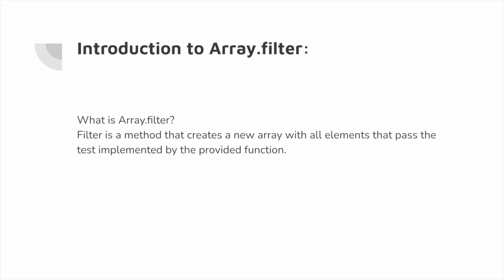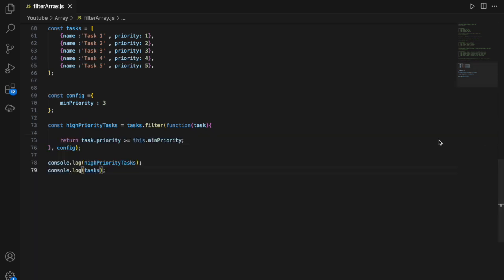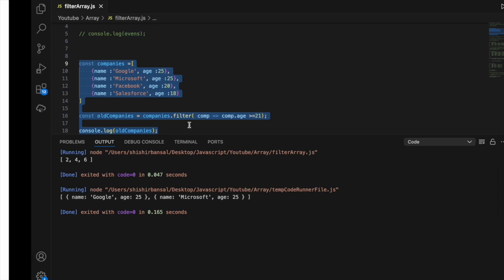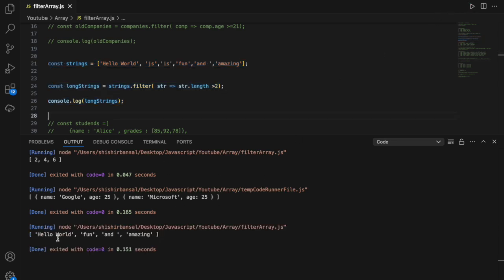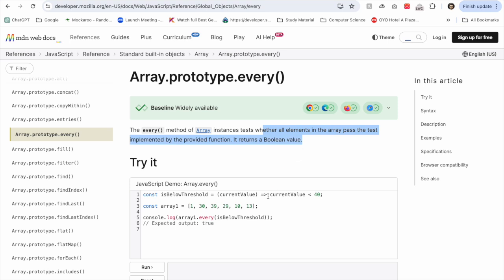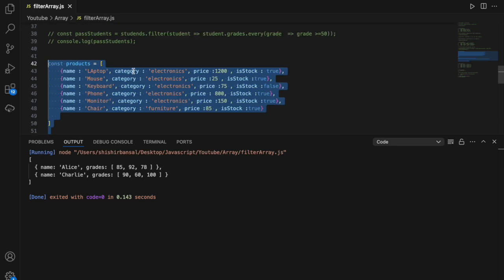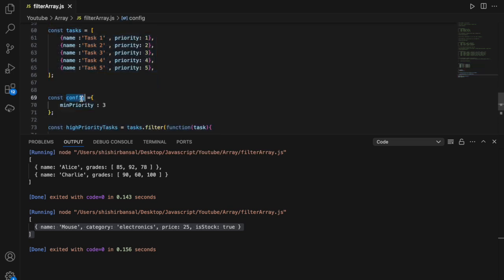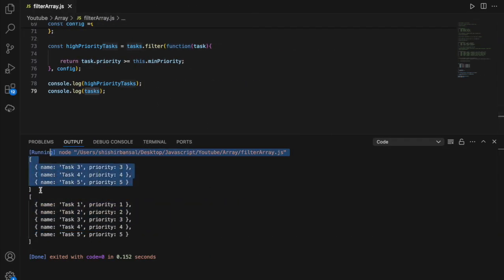Mastering the Array.filter Function in JavaScript: Comprehensive Guide for Developers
Welcome to our in-depth tutorial on the `Array.filter` function in JavaScript! Whether you're a beginner or a seasoned developer, this video will help you understand and effectively use the `Array.filter` method to create new arrays based on specific conditions.

In this video, we'll cover:
- What is `Array.filter` and how does it work?
- Detailed explanation of the syntax and parameters
- Practical examples to illustrate key concepts
- Complex use cases including filtering objects based on properties

By the end of this tutorial, you'll be able to filter arrays efficiently and write cleaner, more maintainable code.

📚 Chapters:
0:00 Introduction
1:20 What is `Array.filter`?
3:00 Syntax and Parameters
5:40 Example 1: Filter Even Numbers
8:30 Example 2: Filter Out Short Strings
10:50 Example 3: Filter Objects Based on Property
13:30 Common Mistakes and Best Practices